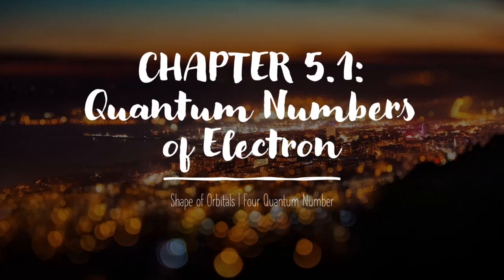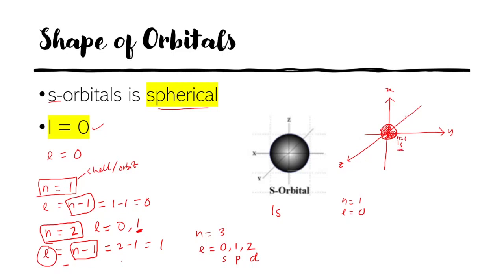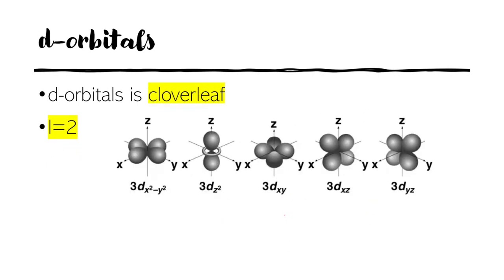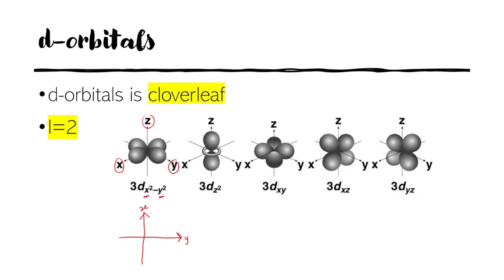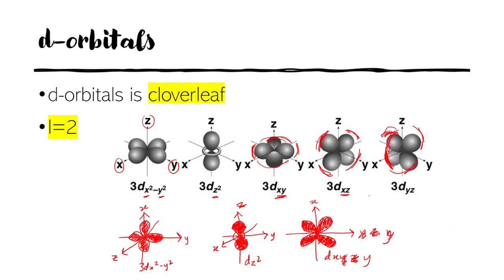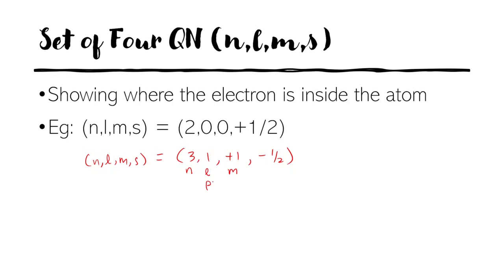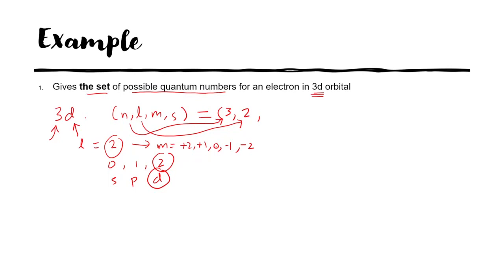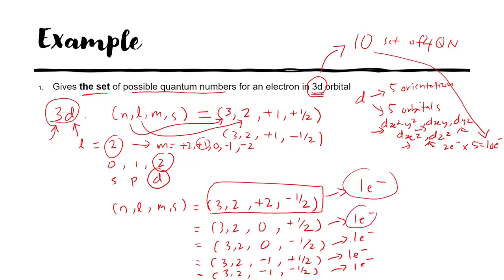[DK014-017] CHAPTER 5.1: QUANTUM NUMBERS OF ELECTRON - SHAPE OF ORBITALS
A lesson about shape of orbitals